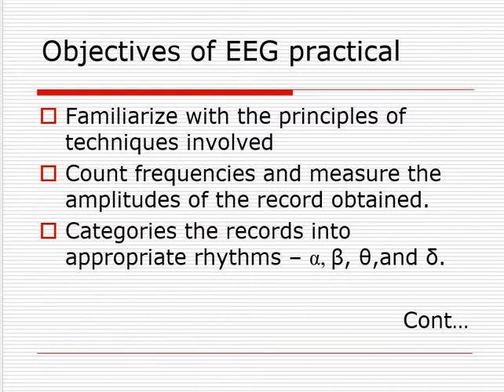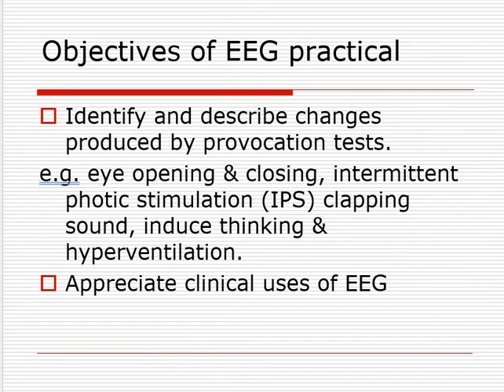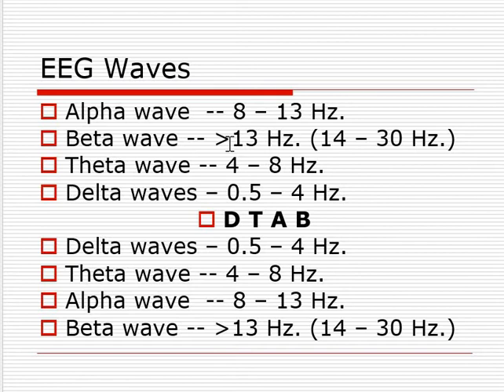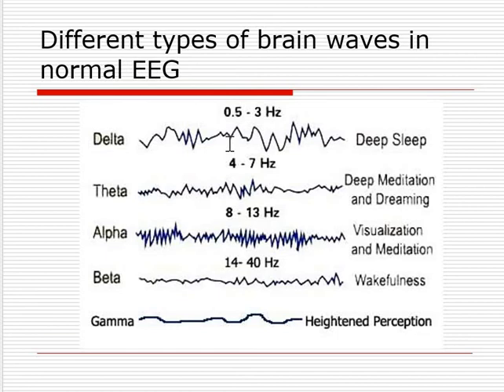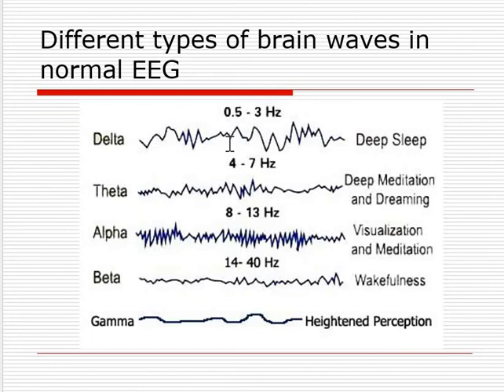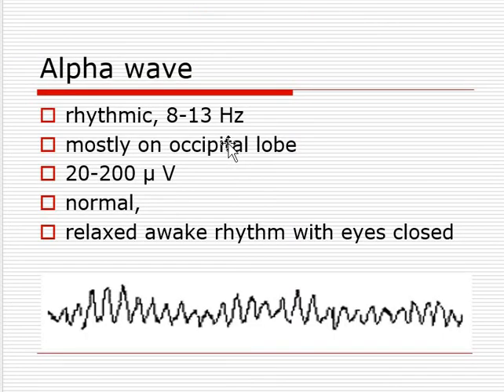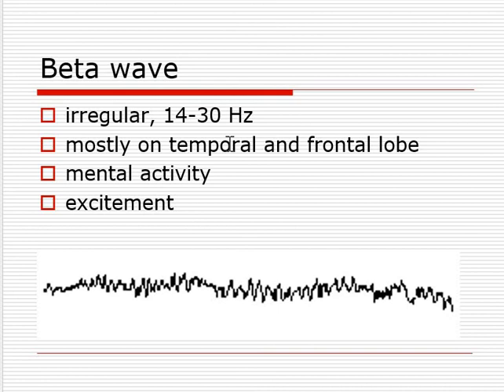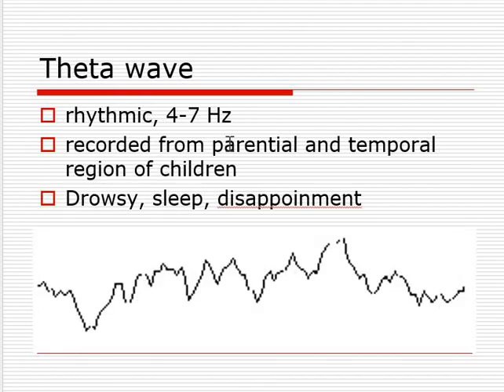EEG Waveform analysis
Information about EEG waveform analysis